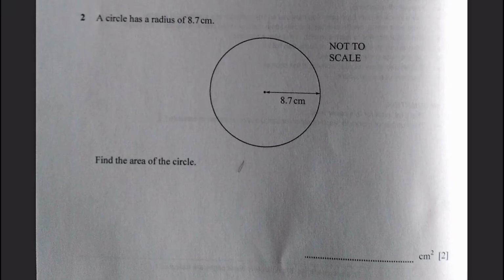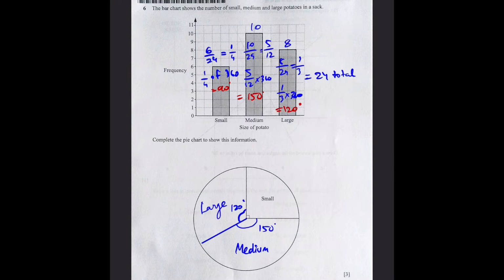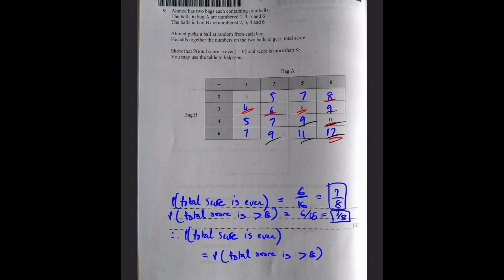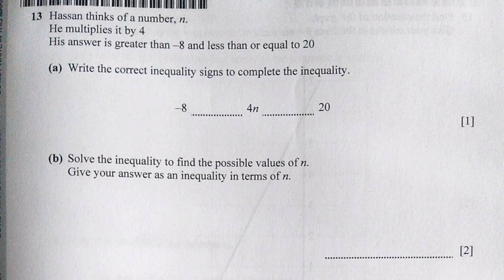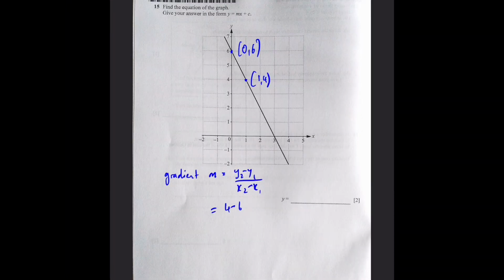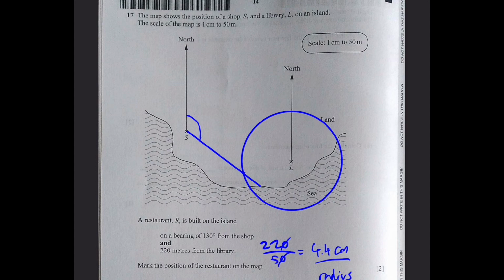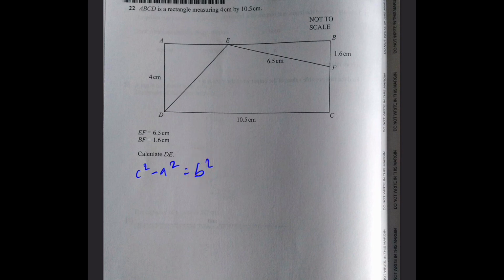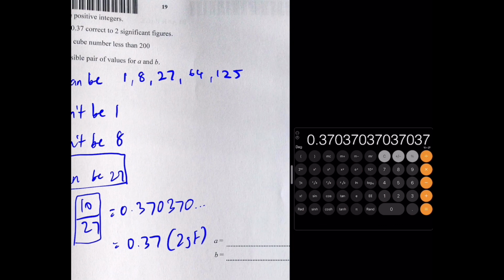Lower Secondary Checkpoint Math April 2023 Paper 2